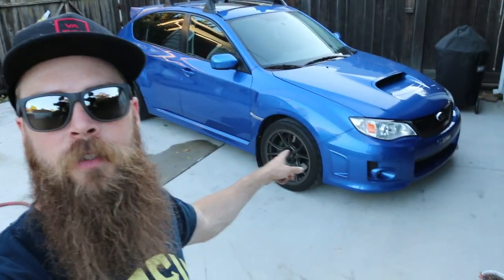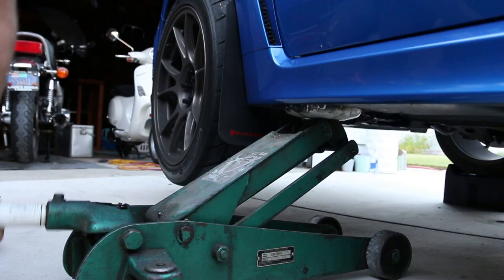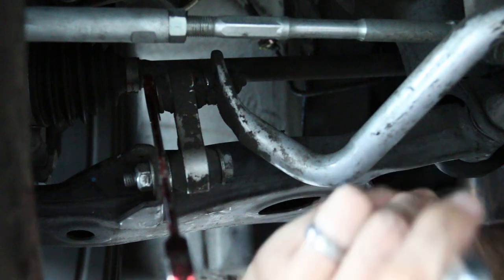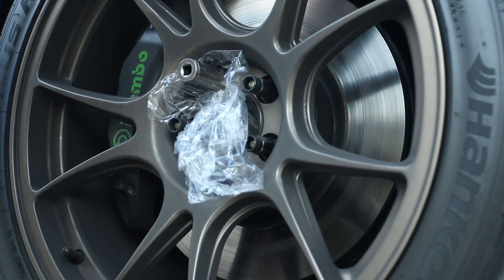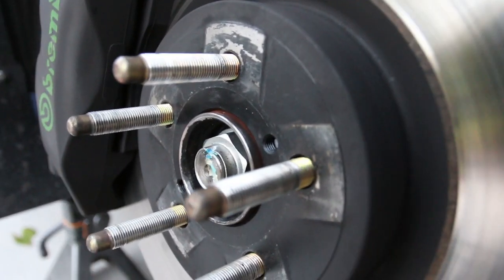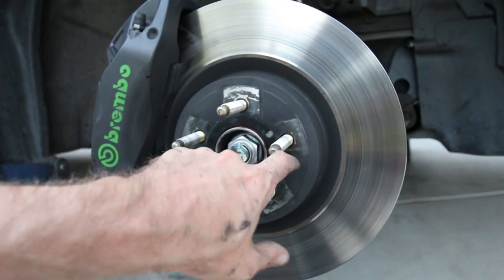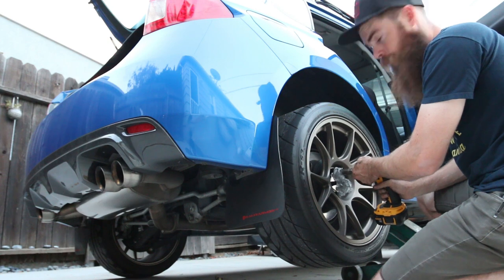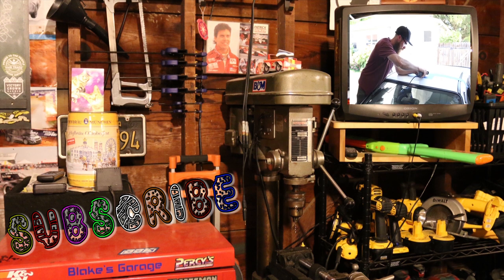FIXING SUSPENSION SQUEAKS AND HUB CENTRIC RINGS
Hey Guys in this video I show you how to fix those annoying sway bar noise's. Also I install some hub centric rings into the DOSS FF2 18x9.5 +35 Wheels.